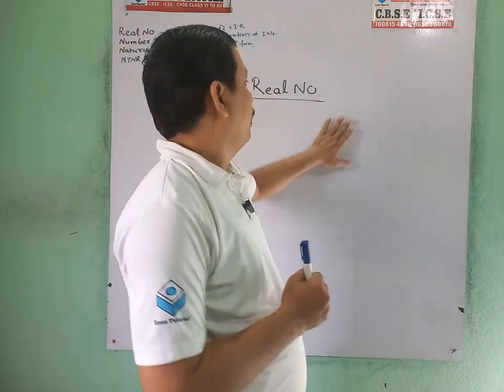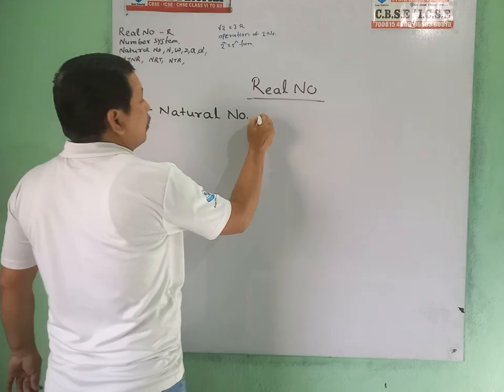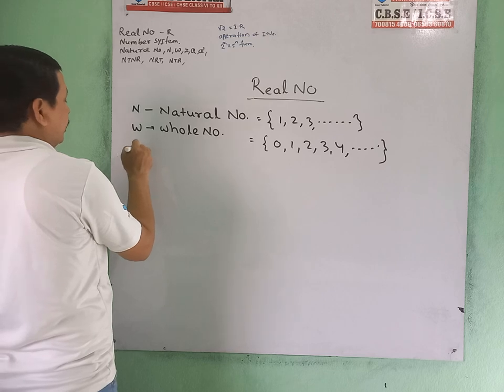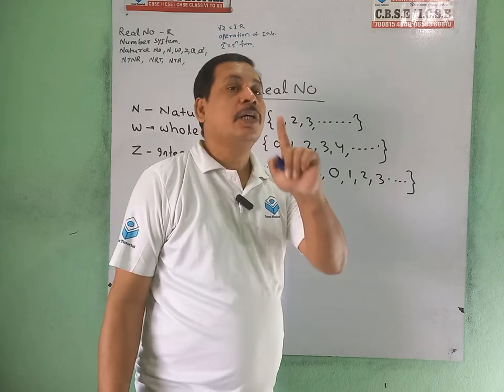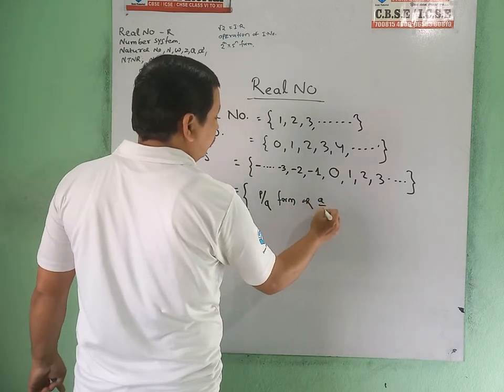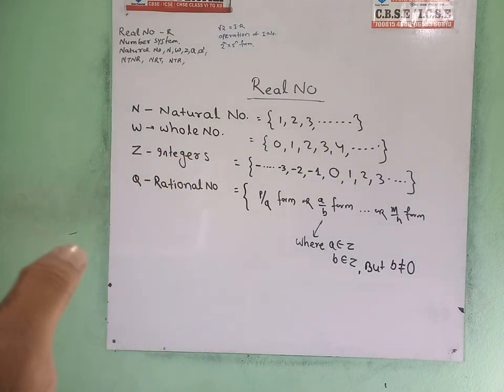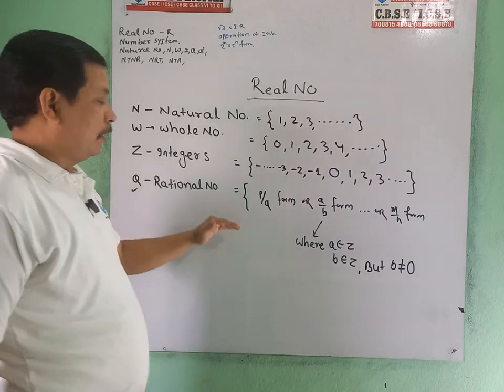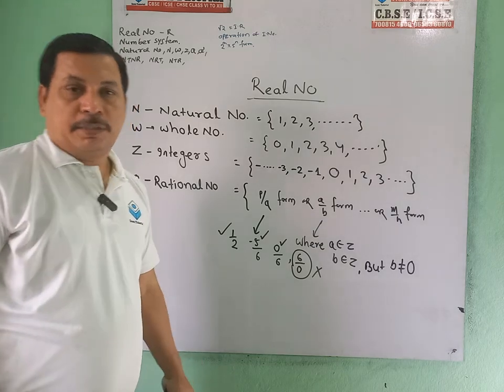Real Number 01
with#tag  @odishaquestionbank NUMBER SYSTEM 05 icon tutorial khordha inviting all CBSE and ICSE students from class v to x for online and offline coaching .I am manoj kumar panda teaching math and science since 20 years
for free of cost this channel gives  math and science tuition to all CBSE and ICSE  students . please subscribe and like share this channel to get all notification for new videos .

your querie
​ @odishaquestionbank  icon tutorial khordha inviting all CBSE and ICSE students from class v to x for online and offline coaching .I am manoj kumar panda teaching math and science since 20 years
 CLASS IX CBSE :  CHAPTER -MOTION
your querie
NCERT IX MOTION PART 02
CBSE IX SCIENCE-MOTION
NCERT 10TH MATH EXERCISE 1.1-1234
NCERT-Math-10th EXERCISE 1.1-567
NCERT -MATH-IX -EXERCISE 6.1= 4,5,6
cbse physics
cbse chemistry
cbse mathematics
cbse biology
icse math
icse physics
icse chemistry
icse class6th
icse class7th
icse class10
class 7th cbse math
class 8th math cbse
class9th math
electricity cbse class x
ncert 6th math
ncert 7th math
ncert 8th math
ncert 9th math
ncert 10math
MY PLAYSTORE APP
"Odisha Question Bank"
purchase all courses from Odisha Question Bank with very low price
I am teaching math and science for CBSE and ICSE students from class V to X . also going to home tuition in Jatni ,Khordha and Bhubaneswa call ,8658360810
CBSE IX SCIENCE-MOTION
NCERT-Math-10th EXERCISE 1.1-567
cbse physics
cbse chemistry
cbse mathematics
cbse biology
icse math
icse physics
icse chemistry
icse class6th
icse class7th
icse class10
class9th math
ncert 6th math
ncert 7th math
ncert 8th math
ncert 9th math
ncert 10math
MY PLAYSTORE APP
"Odisha Question Bank"